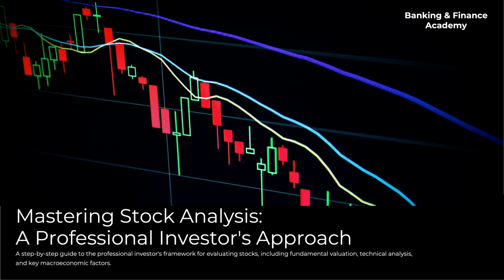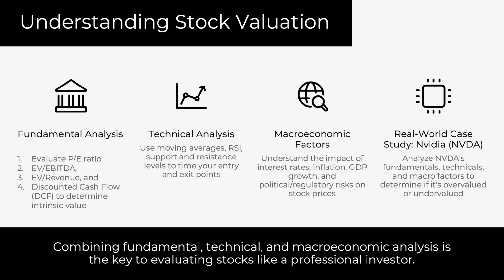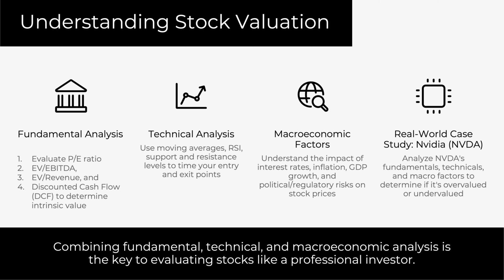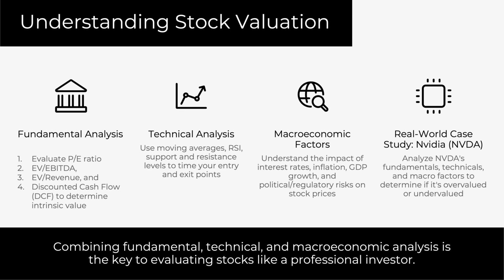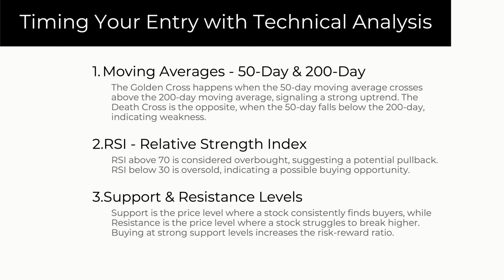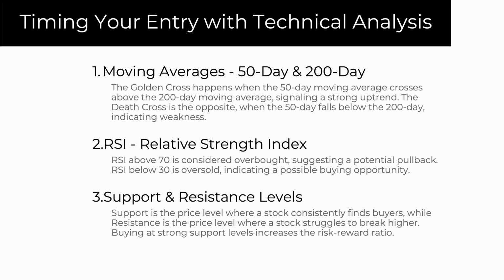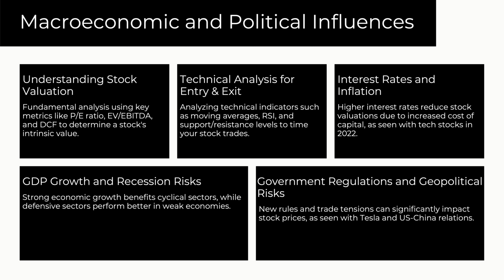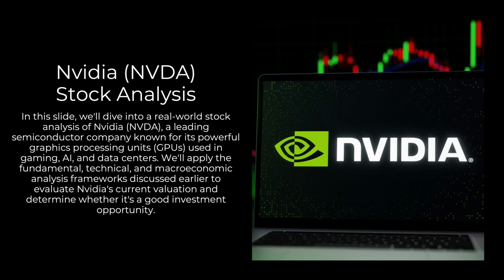Mastering Stock Analysis - A Professional Investor's Approach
Want to know how hedge funds, investment banks, and professional traders analyze stocks? In this video, we break down the exact process used to evaluate stocks, including:

✔ Fundamental Analysis – P/E ratio, EV/EBITDA, EV/Revenue, Discounted Cash Flow (DCF).
✔ Technical Analysis – RSI, Moving Averages, Support & Resistance Levels.
✔ Macroeconomic Factors – How interest rates, inflation, and politics impact stock prices.
✔ Real-World Case Study – Applying stock analysis to Nvidia (NVDA).

🚀 Watch until the end to learn how to analyze any stock like a pro!